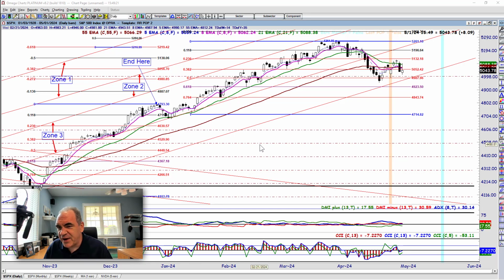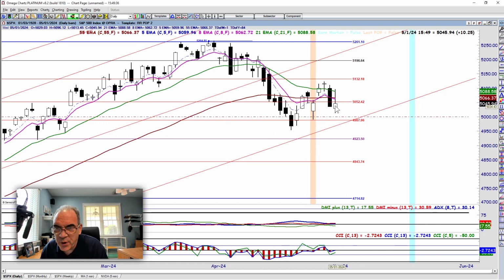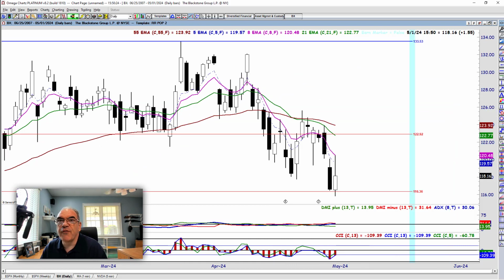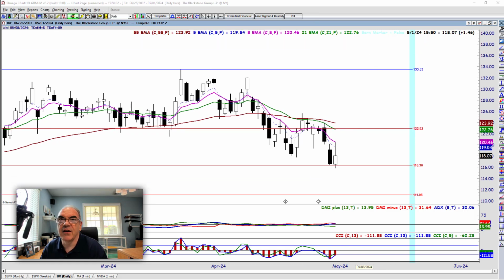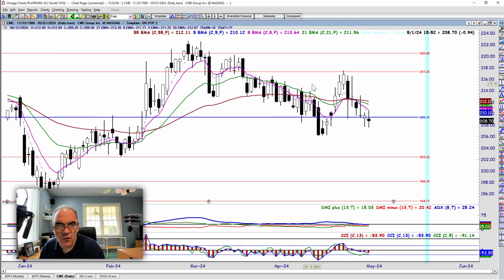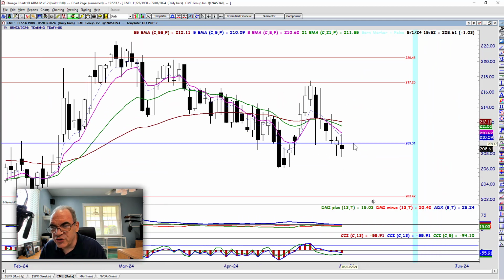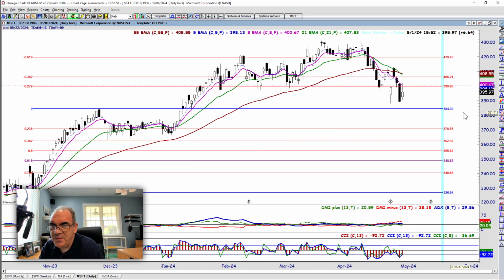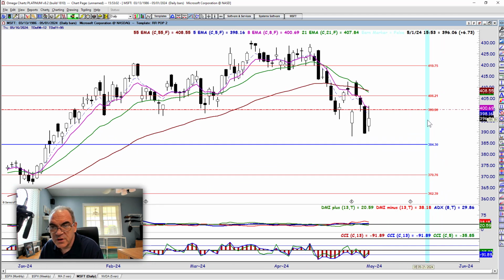Watching For Breakouts: BX, CME, MSFT